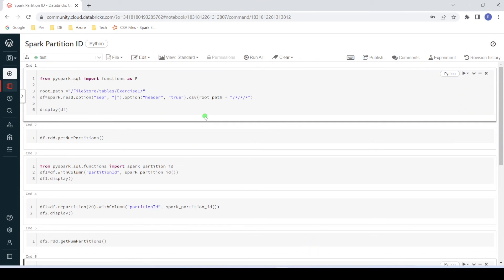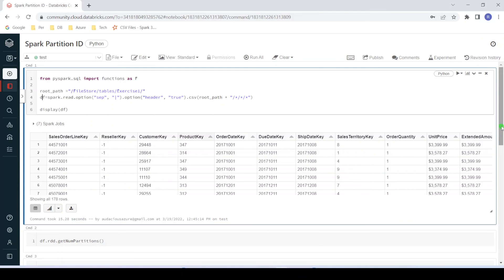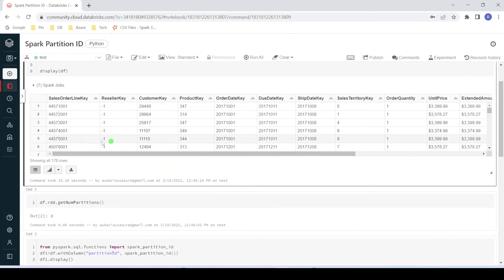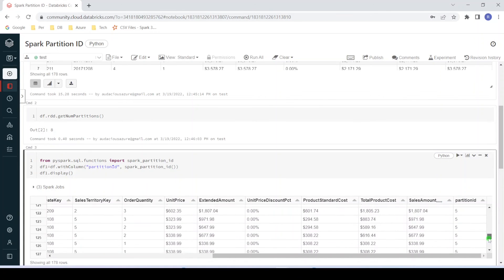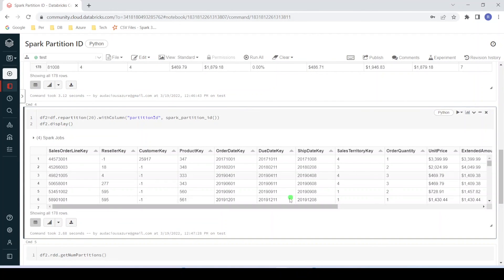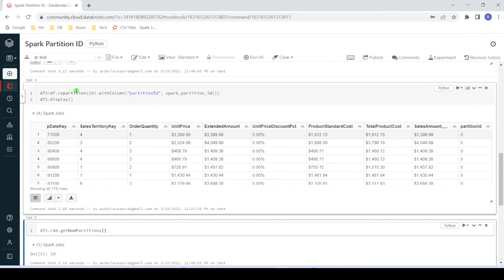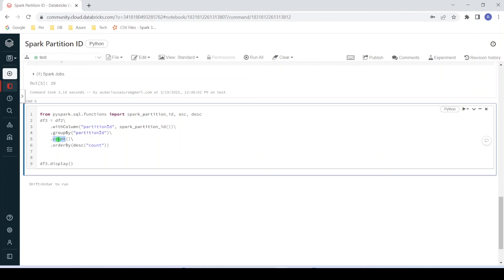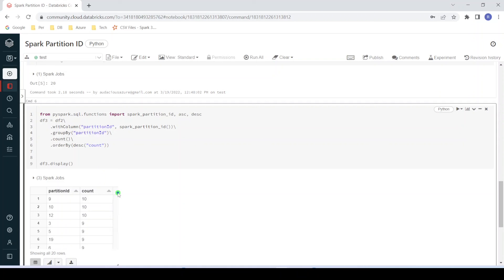69. Databricks | Spark | Pyspark | Data Skewness| Interview Question: SPARK_PARTITION_ID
Azure Databricks Learning: Identify Data Skewness

Big Data Interview Question: How to identify Data Skewness in Spark programming?

What is spark_partition_id and what is the usage of it?

Spark_partition_id is one of the spark in-built function, which is used to identify the partition id of each record in a dataframe.
This function can be leveraged to detect the data skewness in spark programming.
This video covers complete details about this function and use cases